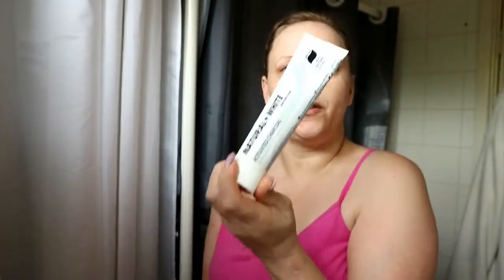my morning routine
hi everyone so glad that you found my morning routine hopefully you enjoy it .

LUSH mask don`t look at me
tooth paste coffee and tea stain
mouthwash colgate
simple face wash
the ordinary
hyaluuronic acid 2%and b5
e l f lip scrub
no7 lip balm
kiko serum
no7 protect and perfect  eye cream
no7 protect and perfect day cream
avon skin so soft body lotion

instagram Nadiabeautyo
depop nadiabeautyo